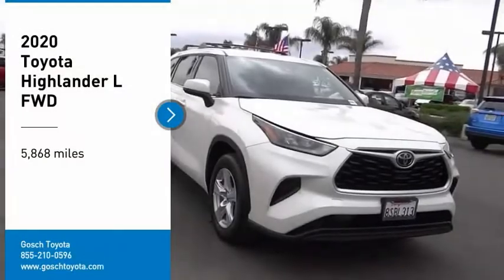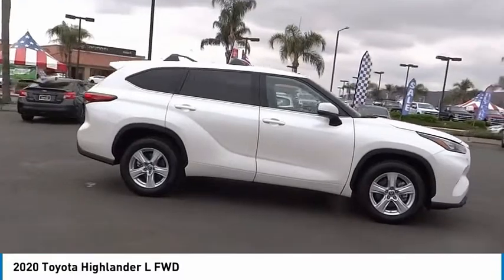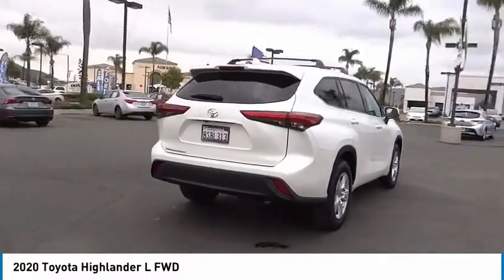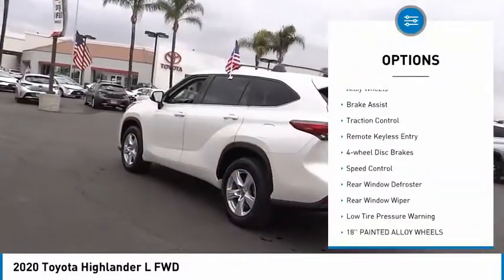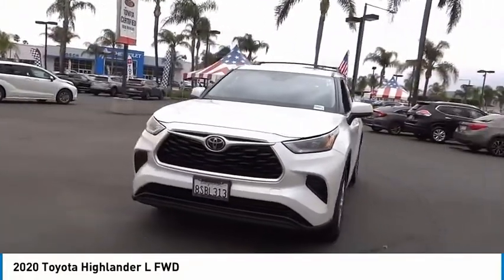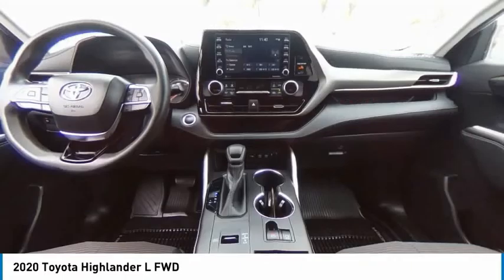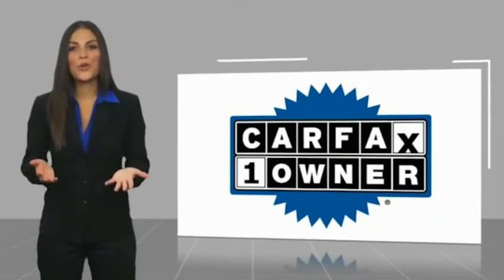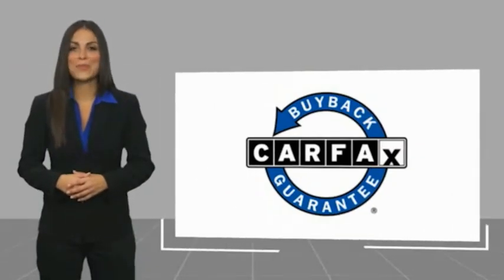2020 Toyota Highlander HEMET BEAUMONT MENIFEE PERRIS LAKE ELSINORE MURRIETA 125642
2020 Toyota Highlander L FWD

Gosch Toyota
450 Carriage Circle

GOSCH AUTO GROUP PROUDLY SERVING HEMET, BEAUMONT, MENIFEE, PERRIS, LAKE ELSINORE, MURRIETA, AND SURROUNDING SOUTHERN CALIFORNIA LOCATIONS. THIS WHITE 2020 Toyota HIGHLANDER IS EQUIPPED WITH A Engine: 3.5L V6 DOHC -inc: dual overhead cam and aluminum alloy block w/aluminum alloy cylinder head, AUTOMATIC TRANSMISSION, AND RECEIVES AN ESTIMATED 21 City/29 Hwy MPG. 2020 Toyota HIGHLANDER L FWD CARFAX One-Owner. Clean CARFAX. Blizzard Pearl 2020 Toyota Highlander L FWD 8-Speed Automatic 3.5L V6 DOHC Automatic temperature control, Exterior Parking Camera Rear, Front dual zone A/C, Fully automatic headlights, Steering wheel mounted audio controls, Telescoping steering wheel, Tilt steering wheel. The GOScH Auto Group provides a 90 day/3000 mile Limited Warranty. Recent Arrival! 21/29 City/Highway MPG GOScH AUTO GROUP PRE-OWNED ASSURANCE PROGRAM!, 7 DAY EXCHANGE PROGRAM, 165 POINT INSPECTION PROCESS, 45 DAY WARRANTY COVERS MAJOR COMPONENTS, LIFETIME $1.99 CAR WASHES, FREE LIFETIME VEHICLE INSPECTIONS, CARFAX BUYBACK GUARANTEE, SE HABLA ESPANOL!!! Stock #: 8-125642 | VIN: 5TDCZRAH1LS018276 | 2020 Toyota Highlander L FWD POWER WINDOWS ALLOY WHEELS TRACTION CONTROL Gosch Toyota Scion